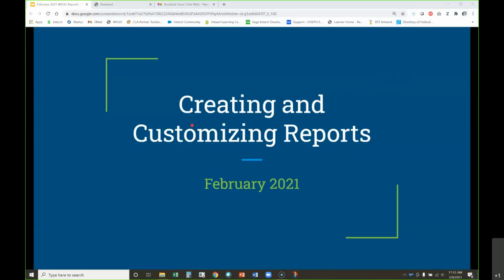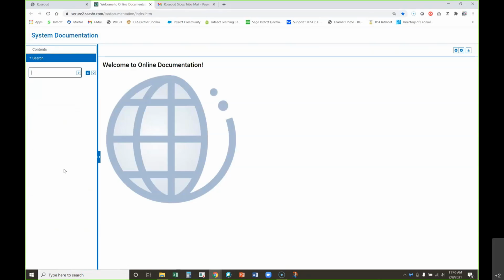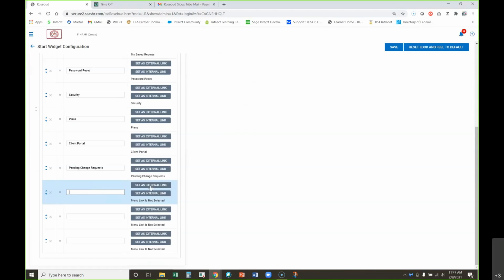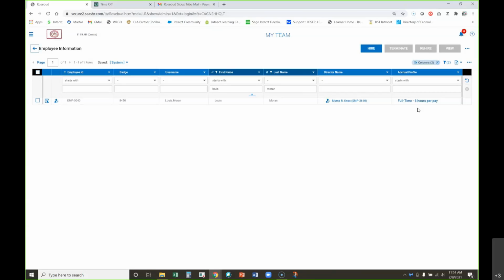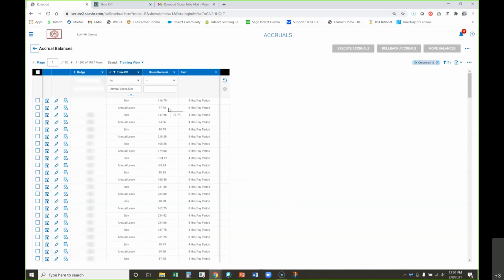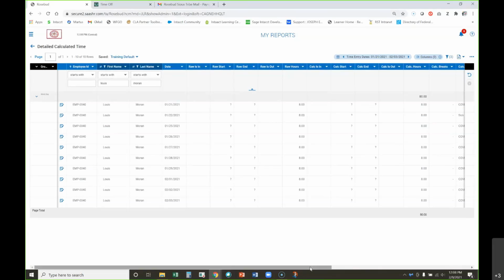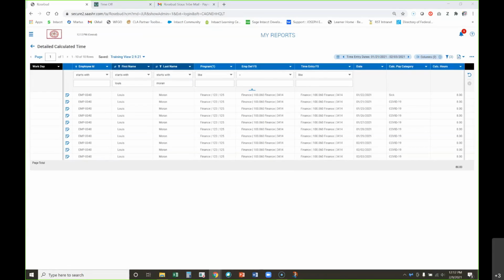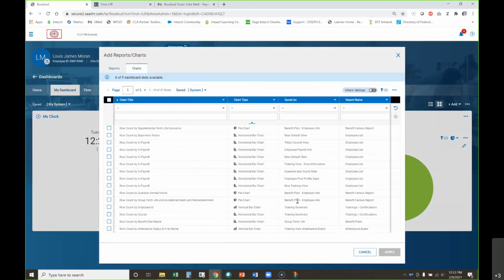WFGO - Reports and Dashboards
This video provides an overview of using reports in WFGO.  This includes an overview of using the filters in reports, using the search feature, searching system documentation, and My Learning (Classic).  The reports reviewed include Employee Information, Accrual Balances, and Detailed Calculated Time. The overview includes how to customize and save the reports.